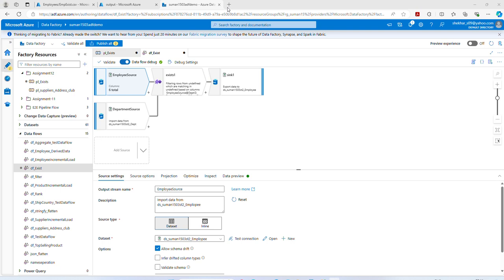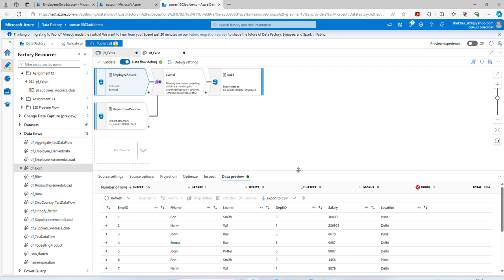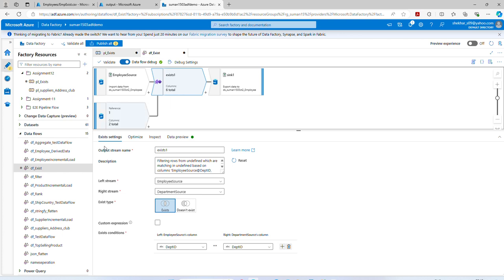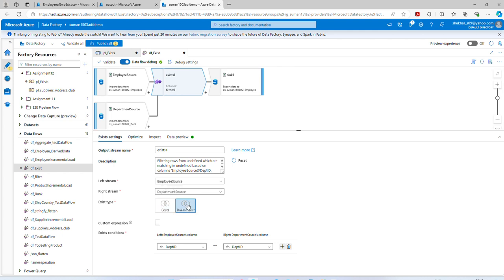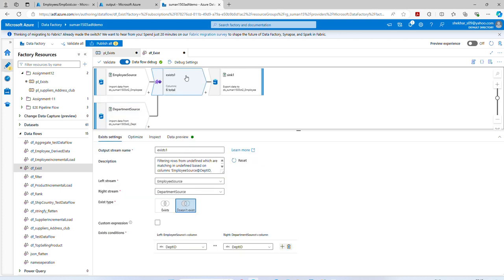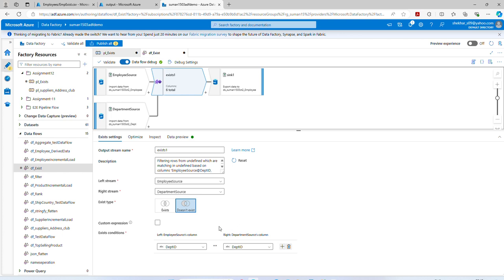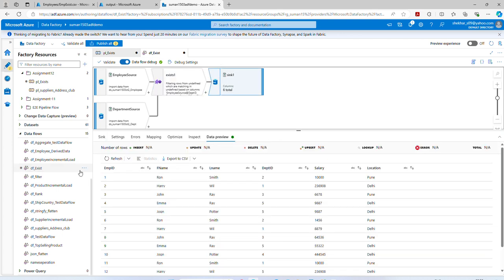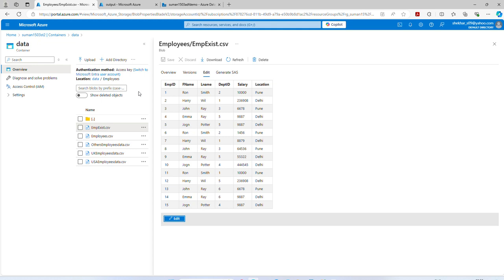Exist Transformation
In this video, I will explain Exist transformation.